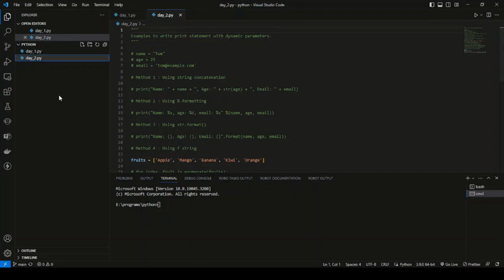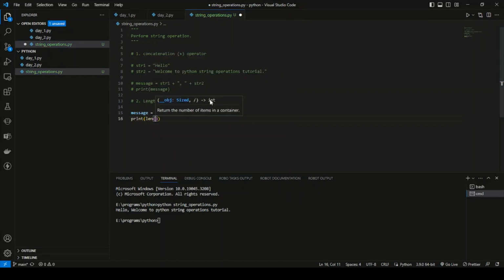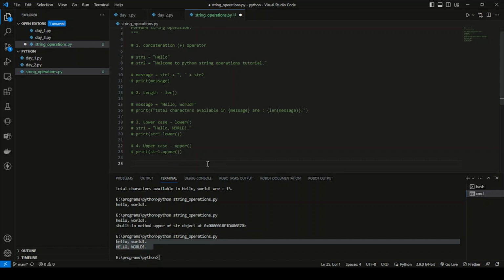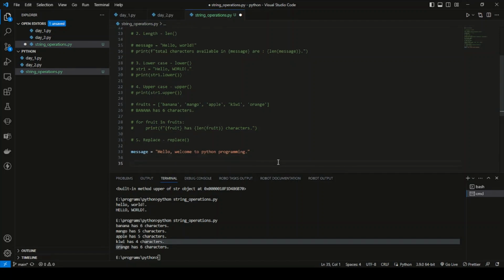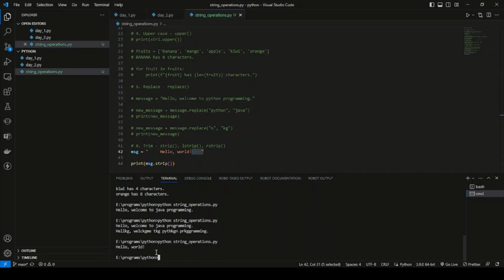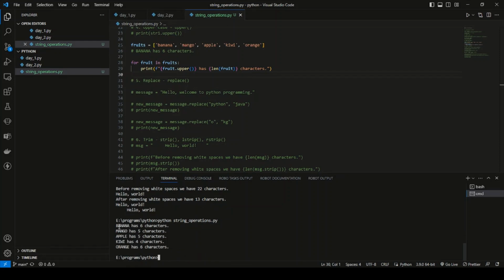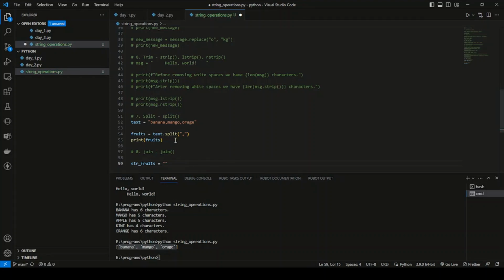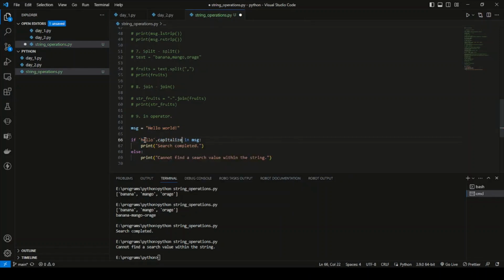Python String slicing and Operations | string operations in python | Tutorial 3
Tutorial 3 | Python String slicing and  Operations | String Operations | string operations in python

String operations to manipulate text and work effectively with strings.